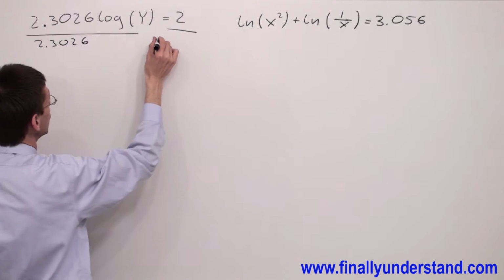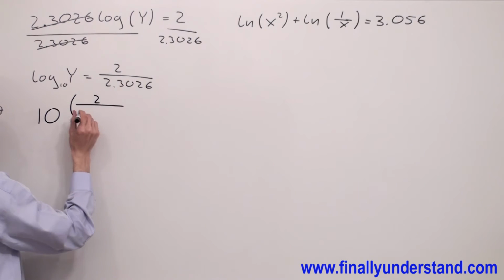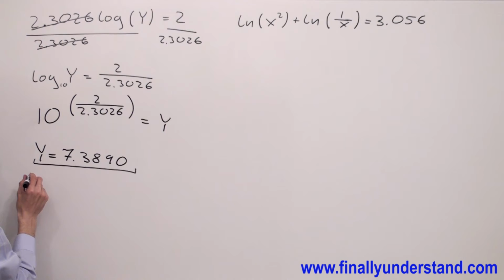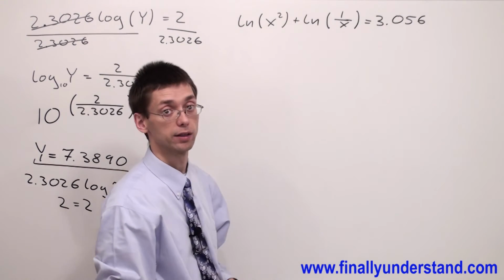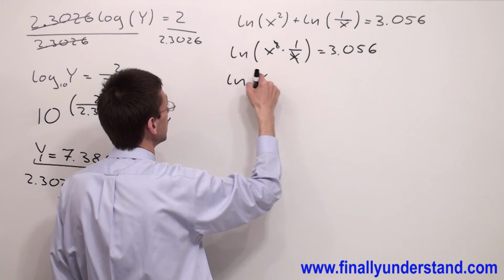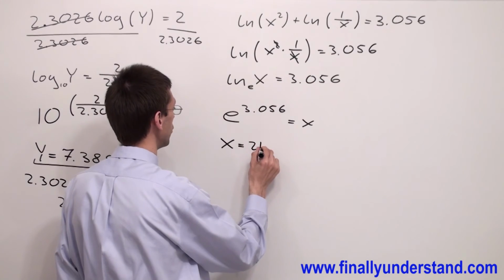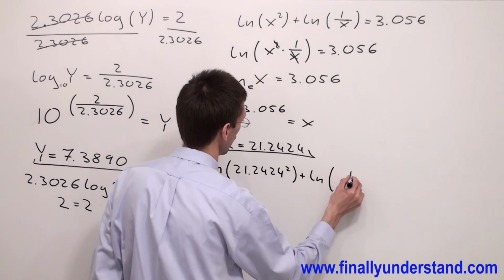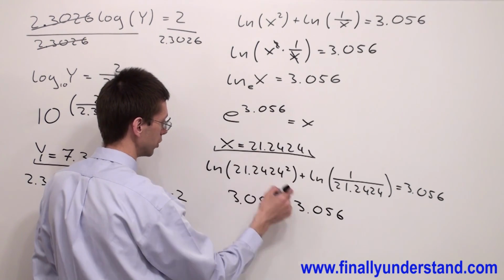How to Solve Equations Involving Logarithms 58